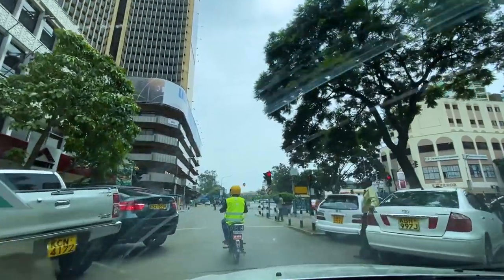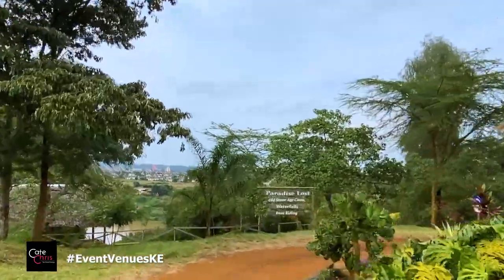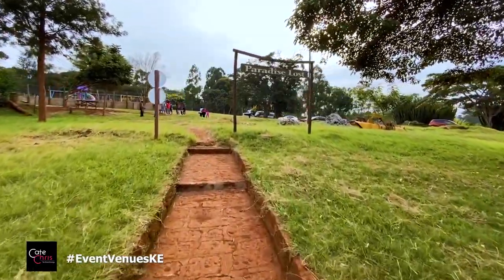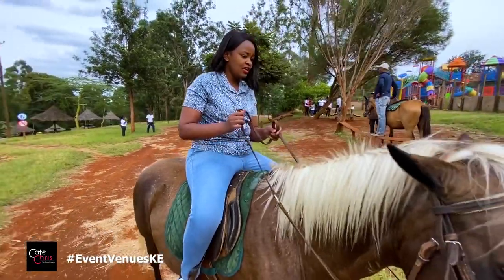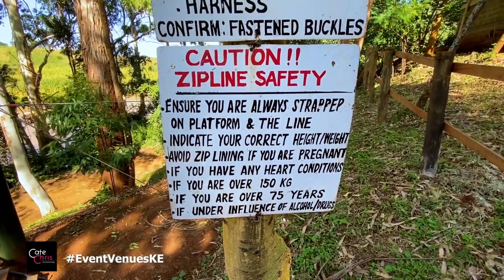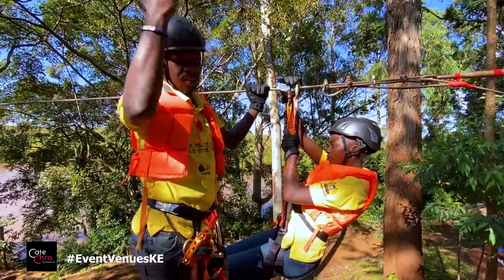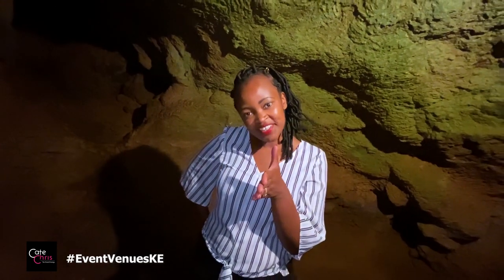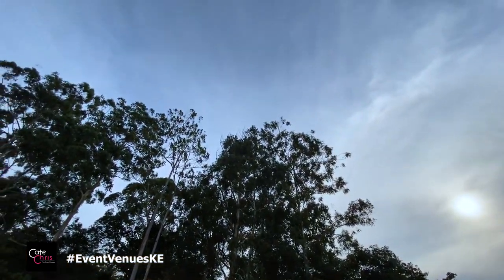Get Lost in The Amazing Paradise in Kiambu County In Kenya ( Paradise Lost)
Its an Oasis a few Kilometres from Capital City of Kenya - Nairobi.
Experience an Events Venue that is uniquely Natural.